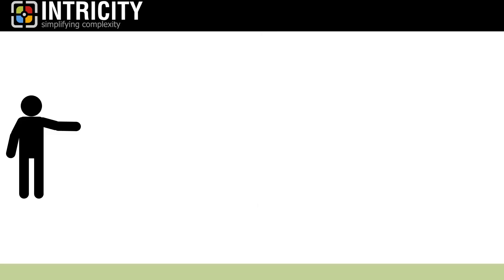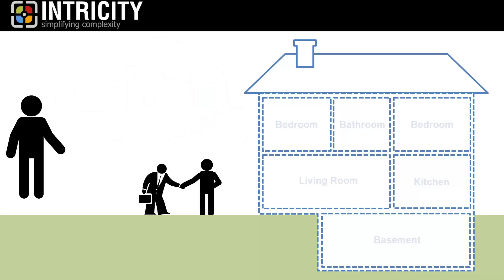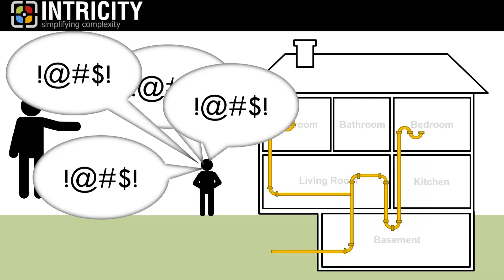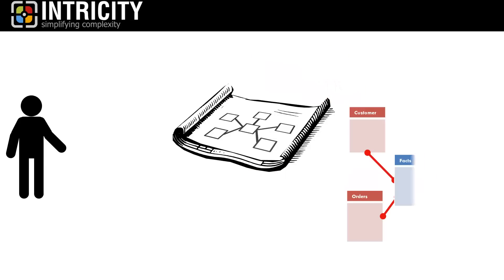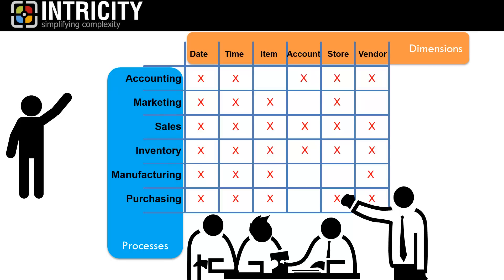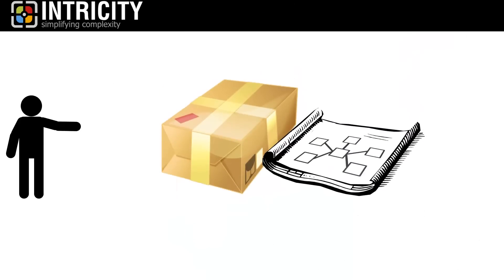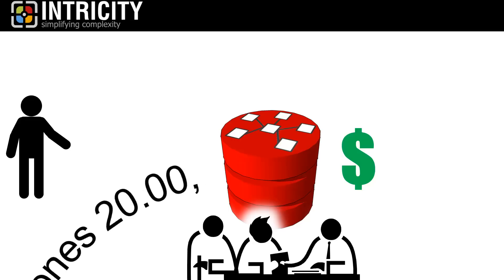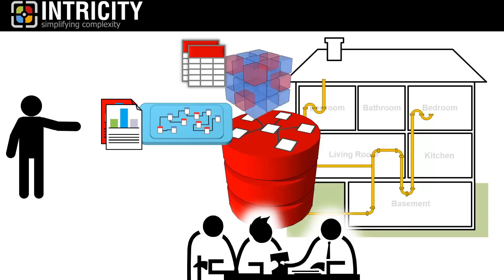What is a Data Model?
Why is a Data Model so important? What is a packaged Data Model? How does a Data Model fit into a Data Warehousing project? This video addresses these basic questions and helps Business Users have realistic expectations about packaged models.